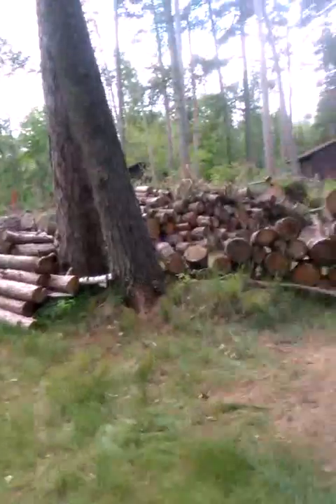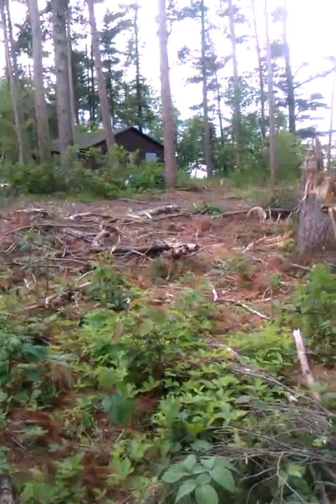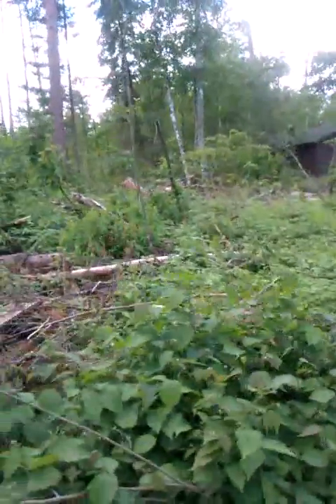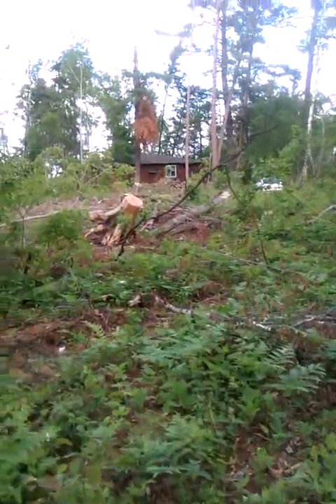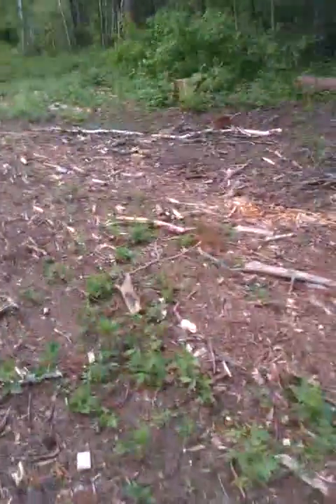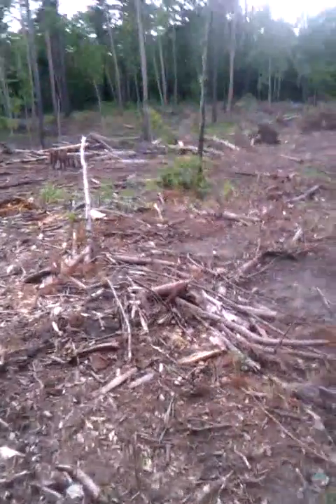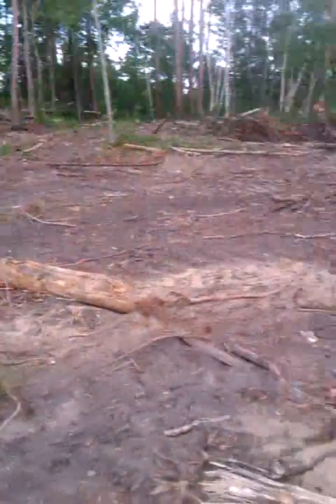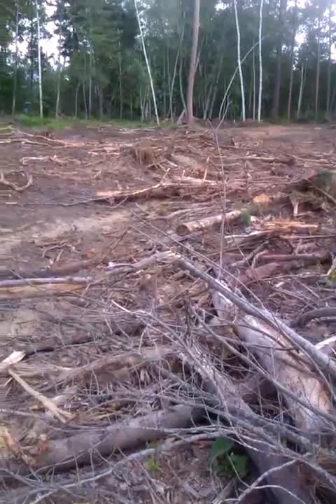Forest Service denies appeal for new appraisal in Chippewa National Forest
In June 2013 the Forest Service denied our appeal for a new appraisal, because they said there was not" substantial and materially adverse change in a qualitative feature of the lot or immediate surroundings that would alter the appraised value of the lot or substantiate an adjustment inn base user fee."  The 2000 CUFFA (Cabin User Fee Fairness Act) established in 2000 by Congress states that we can ask for and expect a new appraisal when an "act of God" has occurred on our permit lot in the national forest.  Take a look at these pictures and see how the 80-100 mph windstorm has ravaged our lot taking away our shade, privacy, beauty and cool breezes.  Instead, the Forest Service tripled our fees so that we are expected to pay almost $6000 a year for a severely damaged lot on Pike Bay where the St. Regis Superfund site is located.  This is for a small rustic cabin which has no access in the winter including police and fire protection.  We are only able to live in this cabin during the summer months since we have no insulation or heating, and the roads are blocked off by snow in the winter.  Take a look at these pictures and see for yourself all the damage the July 2, 2012 windstorm created.